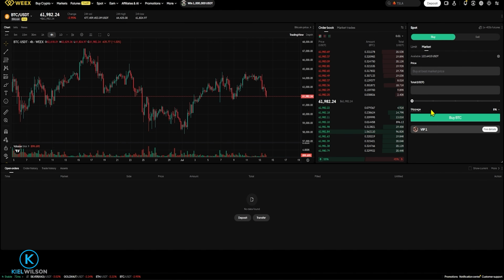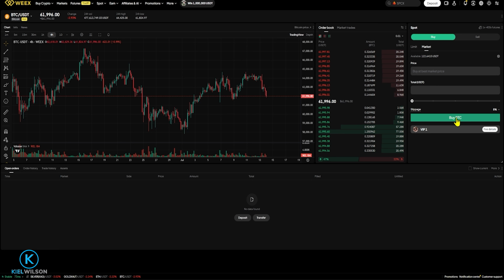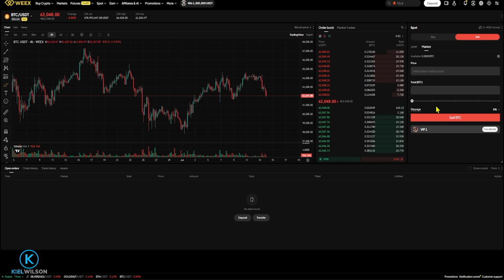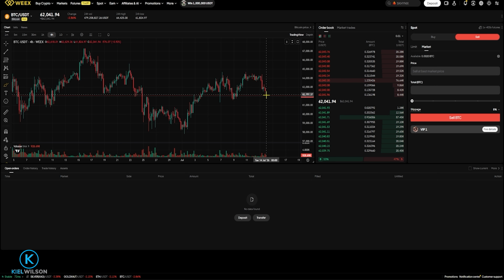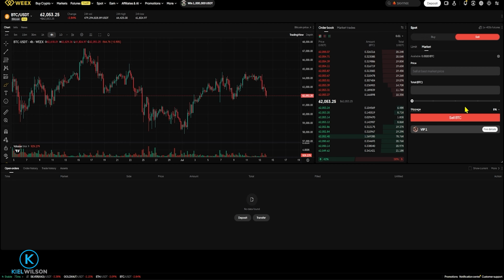WEEX Spot Market Slippage Explained | How Crypto order Slippage Works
In this tutorial, we cover WEEX spot market slippage step-by-step so you can understand how crypto order slippage works during spot trading. Learn why order book depth impacts your execution price on WEEX Exchange and how to manage your entry points safely.

📺 Recommended Videos